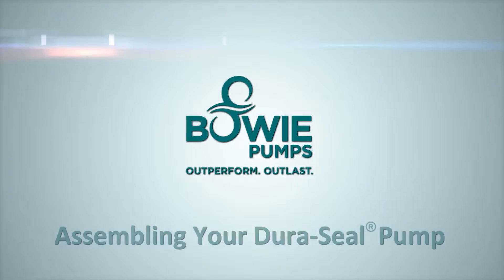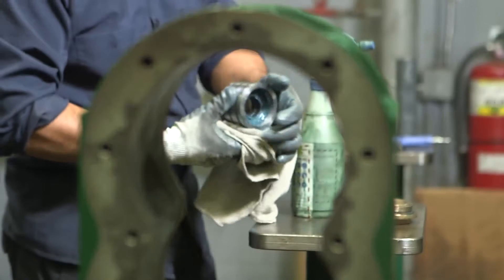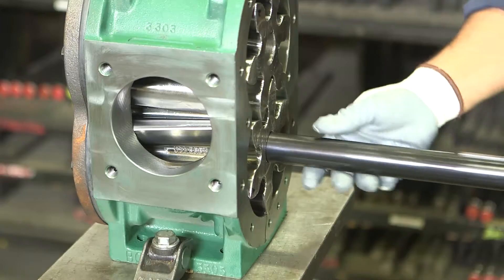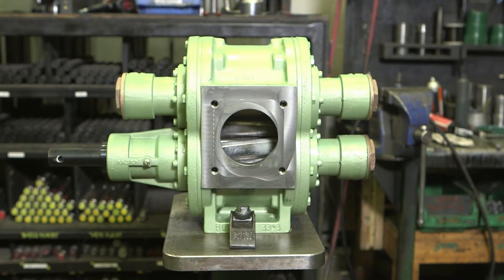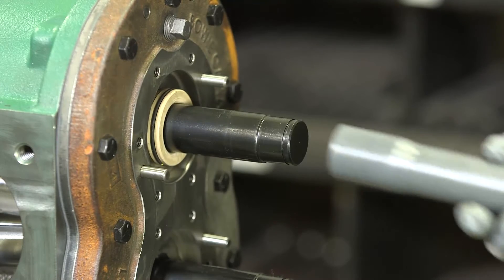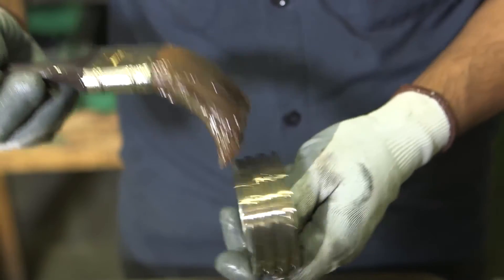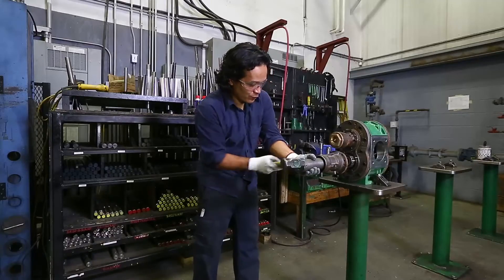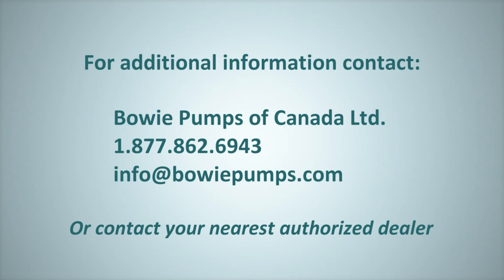Bowie Pumps of Canada Dura-Seal Assembly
Welcome to Bowie Pump of Canada's Instructional Video series.  This video will provide step-by-step instructions on how to assemble Bowie's line of advanced combo style seal and bearing design pumps - the Dura-Seal.